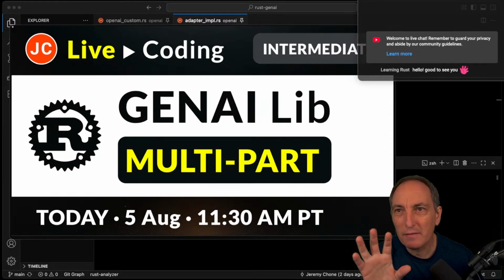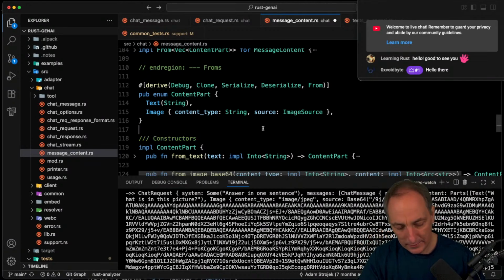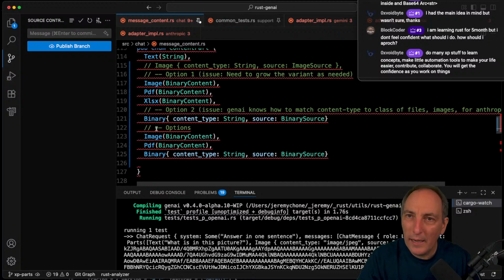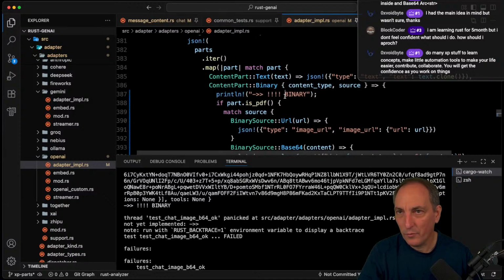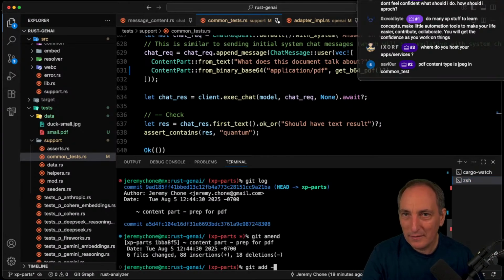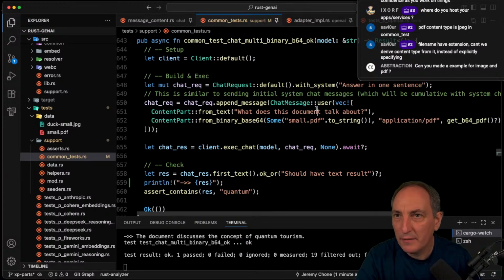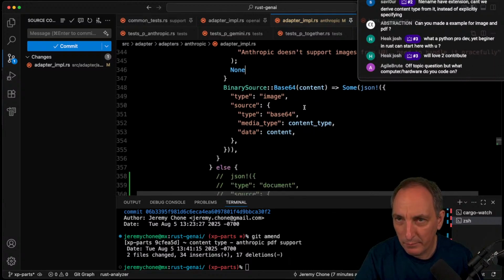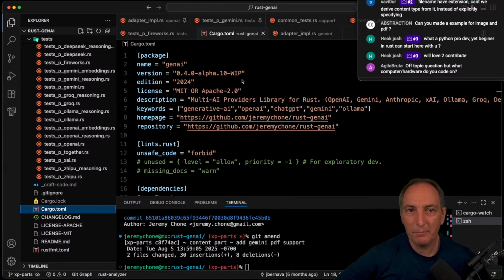JC Rust Live Coding ➜ GENAI Multi-Part Support for Image, PDF, and More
This is an intermediate Rust programming video, working on a real Rust library.

Here, we will be refactoring the multi-part support of the Rust `genai` crate

In this stream, we will learn by example the following:
- When to refactor and why
- Internals of the genai library
- How AI providers implement their APIs (OpenAI-compatible and others)
- Test-Driven Refactoring technique

=== Links

  - "Office Hours" members - for real-time live meetings about Rust design, coding, and cloud system design
  - "Early Access" members - for early access to videos

➜ AIPACK - Built in Rust, 20MB CLI to run, build, and share custom agents